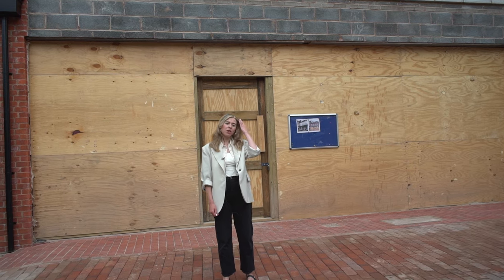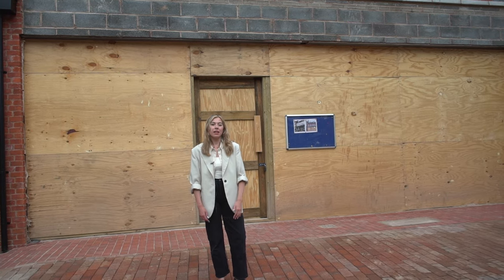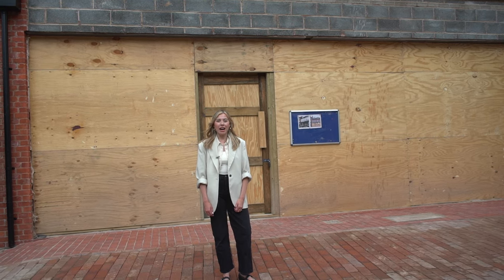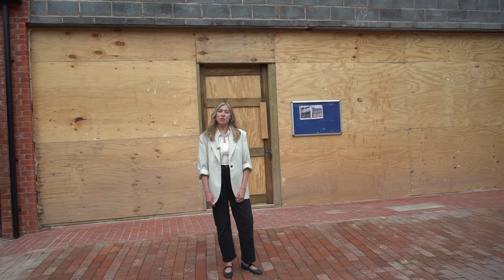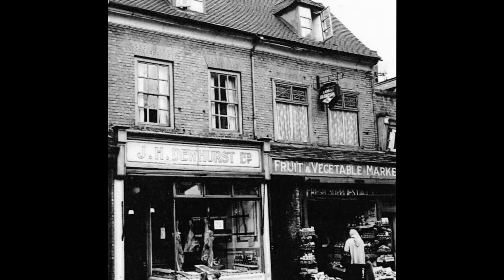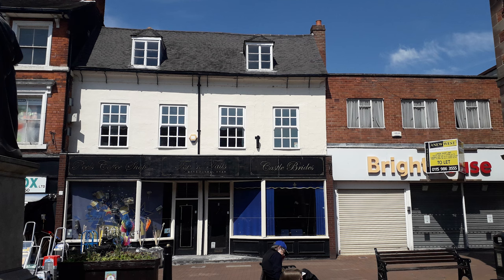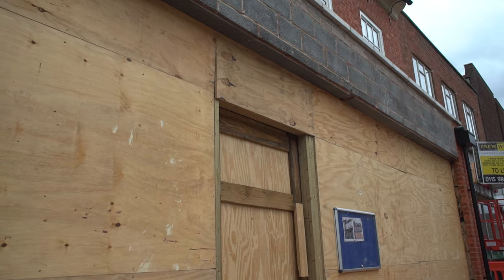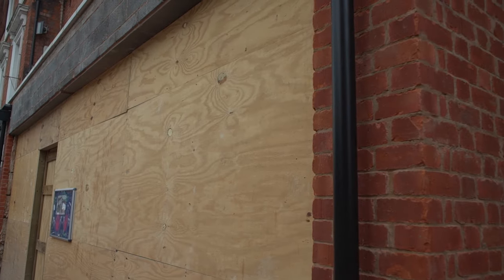The old Peel Cafe building in Market Street, Tamworth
A Future High Street Fund update on the recently completed Market Street property.